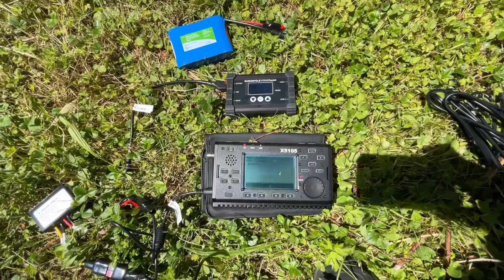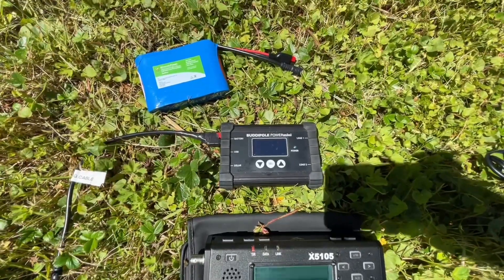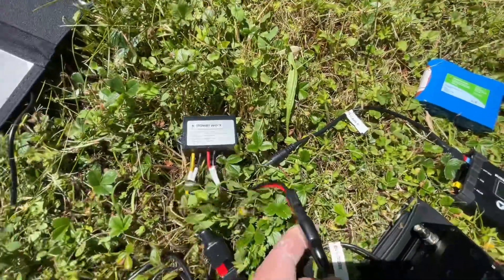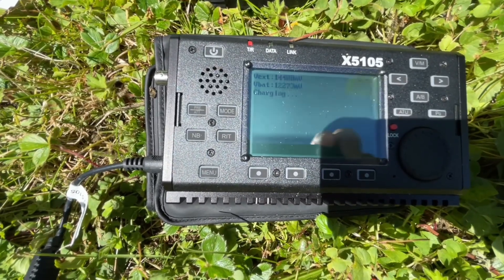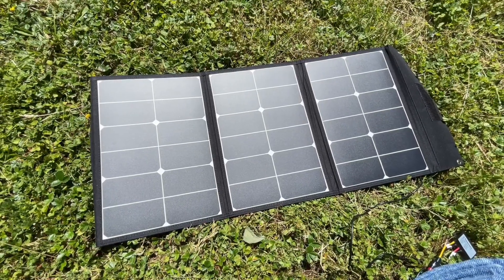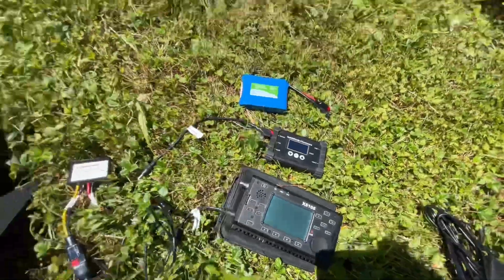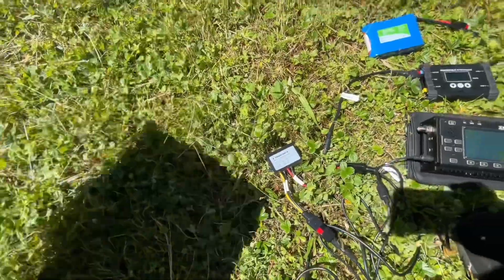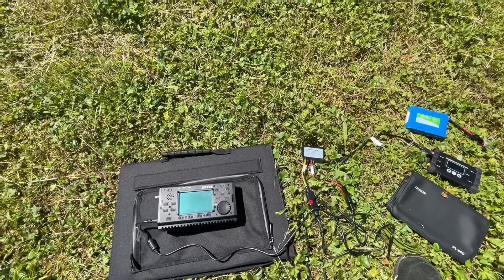QRP Solar Charging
Charging Internal Battery With Solar Power